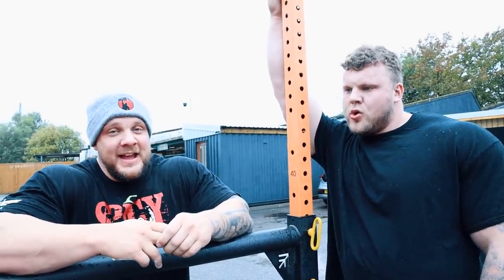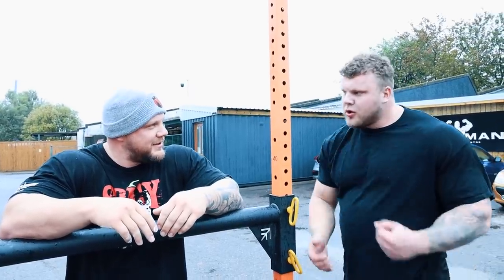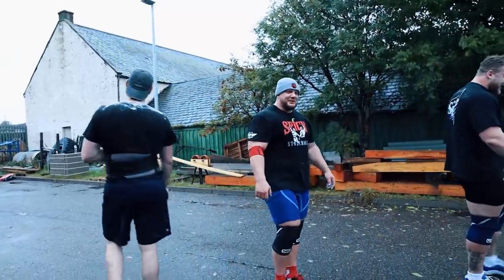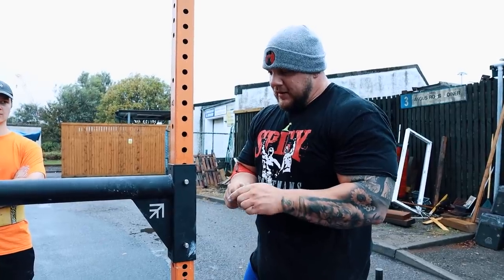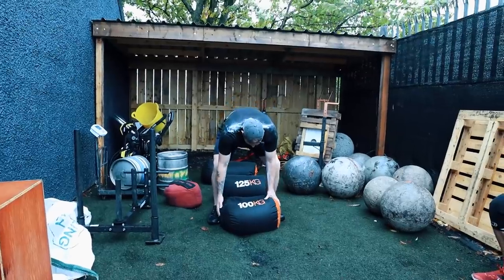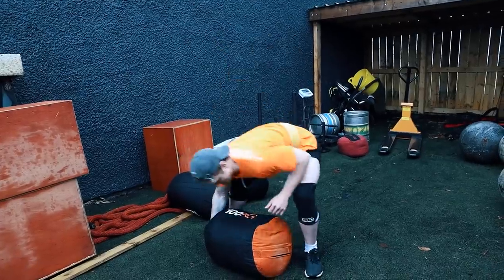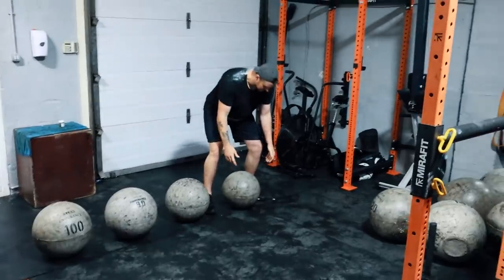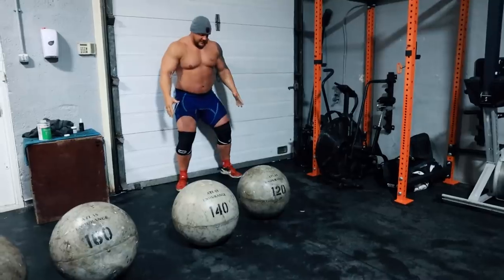NORMAL PEOPLE TRY WORLD'S STRONGEST MAN TRAINING! ft.Mulligan Brothers